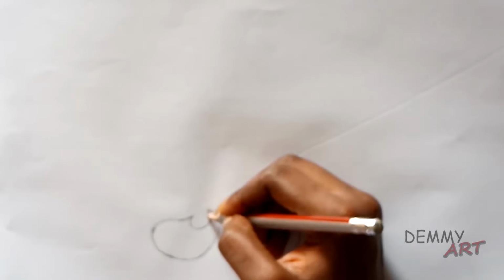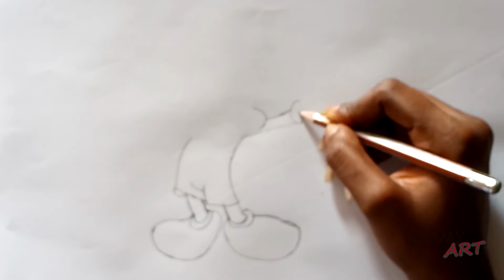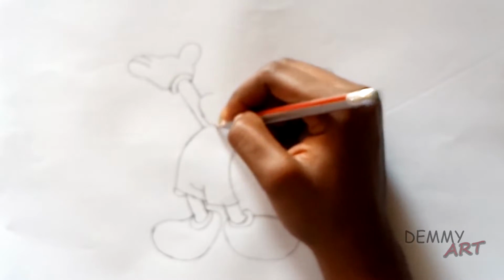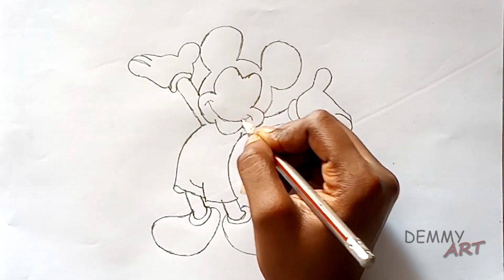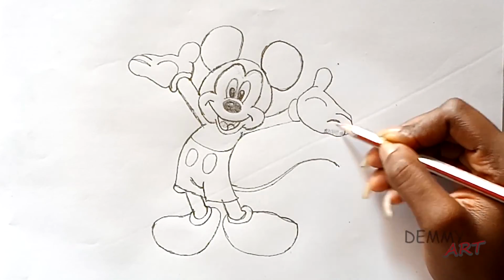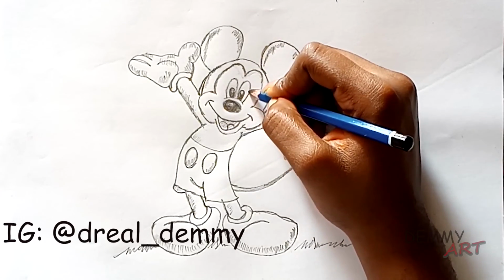How To Draw Mickey Mouse Easy || Step by Step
Learn how to draw Mickey Mouse.
You can also drop some suggestions on the videos that you would want me to do so you could get better at drawing. I'll be reading every comment.